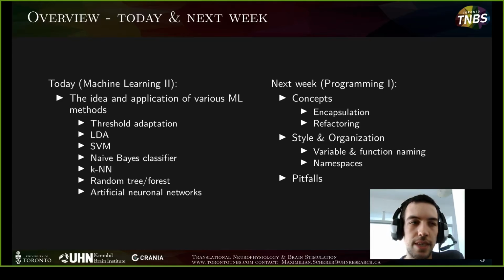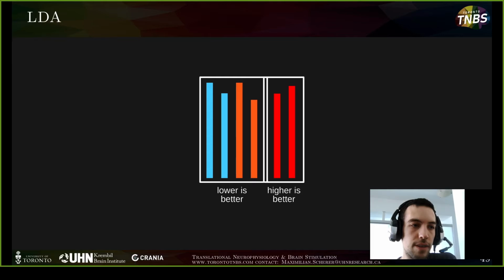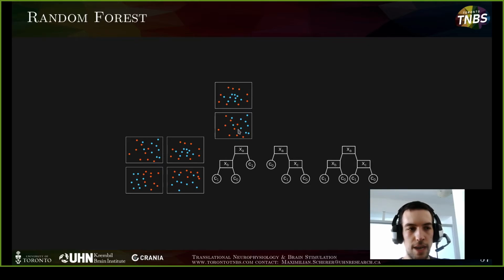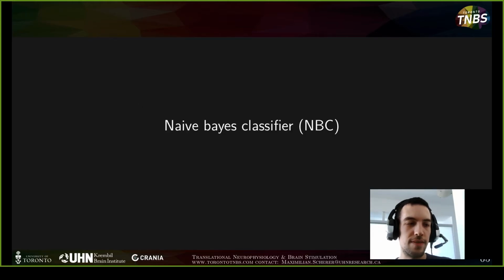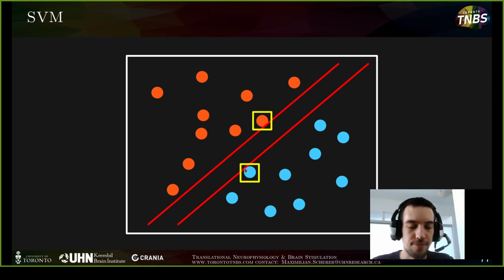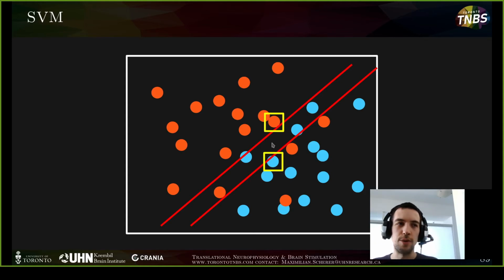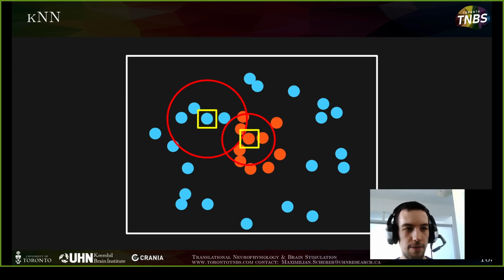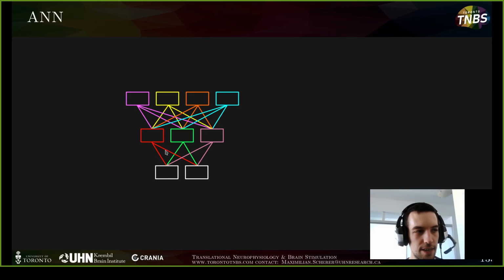This is the sixth lecture of the electrophysiology trainee workshop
The sixth lecture focuses on advanced topics in machine learning
- Learn how handle variables & scopes
- How to optimize and parallelize code
- Understand encapsulation & refactoring

CHAPTERS
00:00 Intro
01:13 Comparing statistics & machine learning
02:11 Pipeline
03:07 LDA
07:32 Random forest
18:35 Naive bayes classifier
22:29 Support vector machine
30:53 k nearest neighbors
36:59 Artifical neuronal networks (ANN)
48:06 Outro